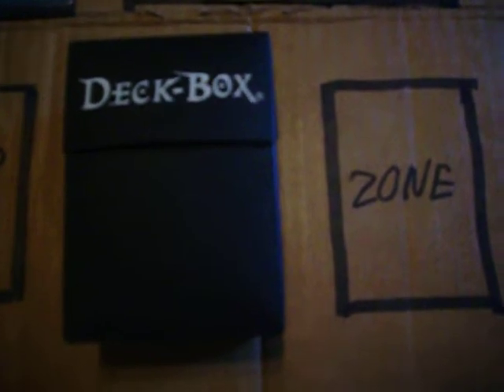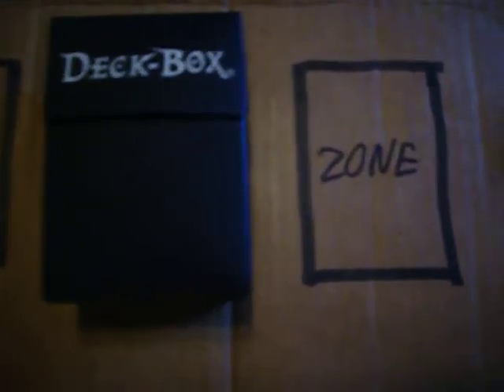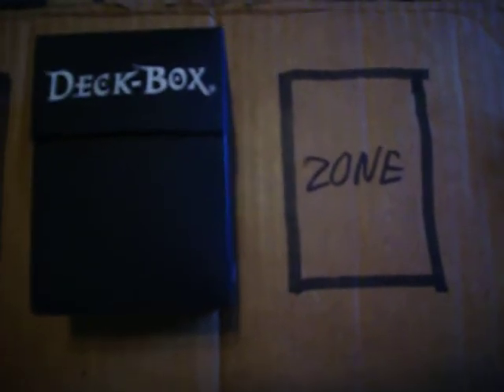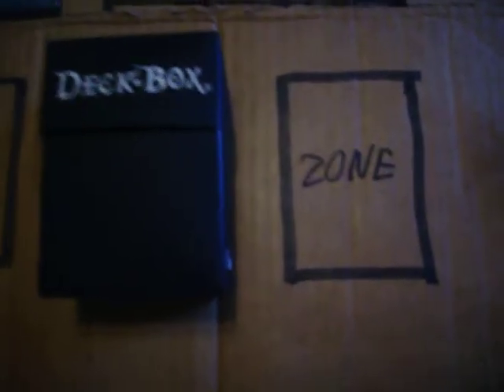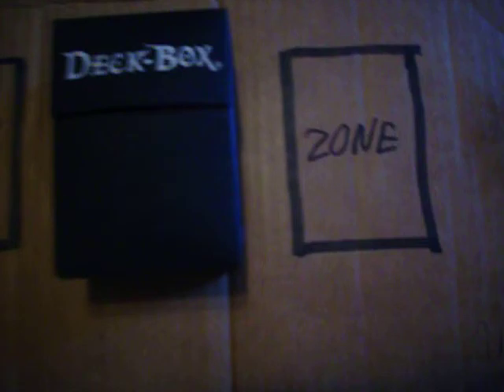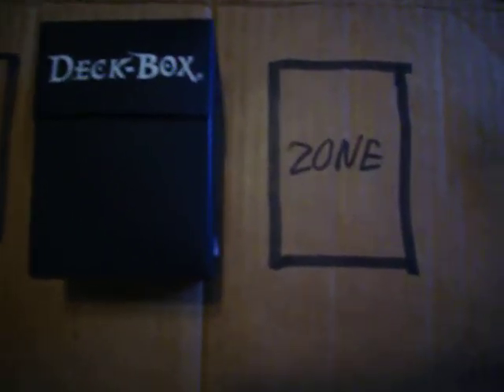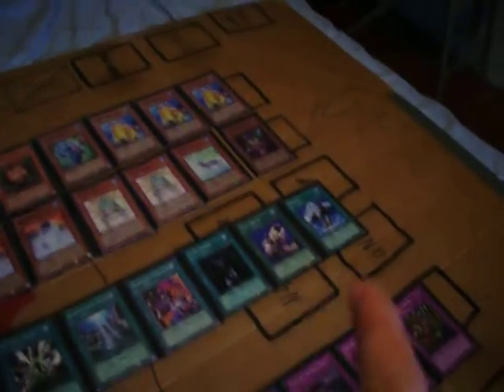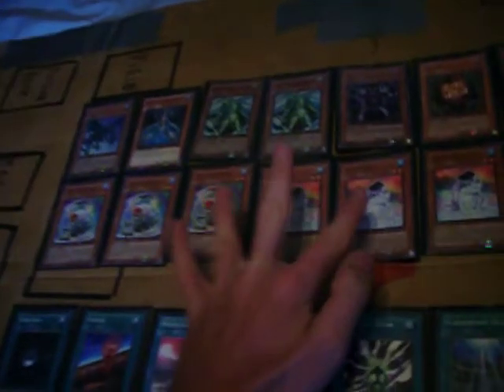Frogs Deck Box Zone Sep 2010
the start of the new season starting off is my frogs lets face it people are coming off of their FTK horse and going "what are we going to do now" well here are some possable deck techs that you can use to really screw with your opponent